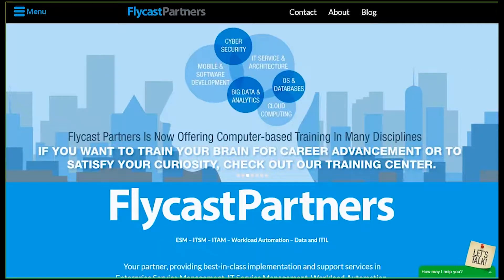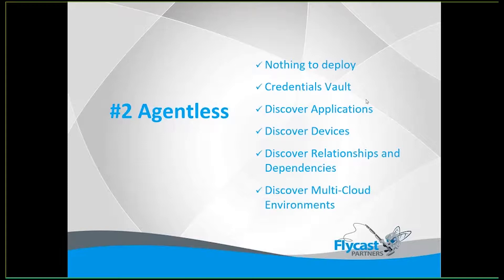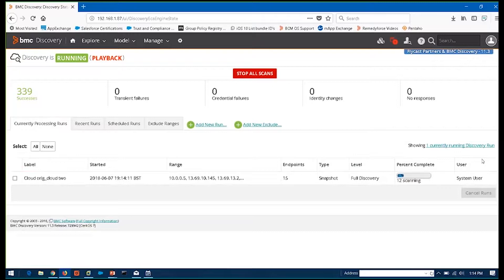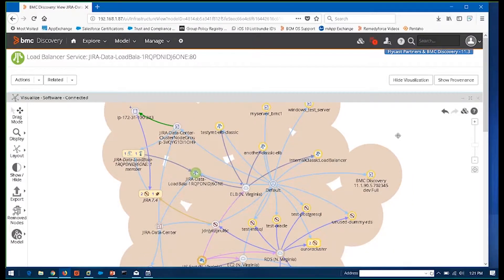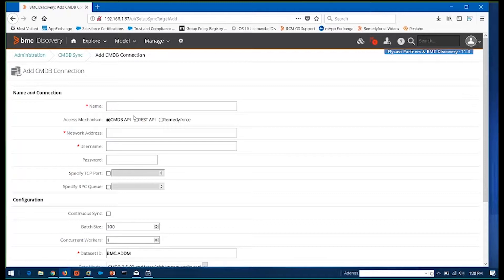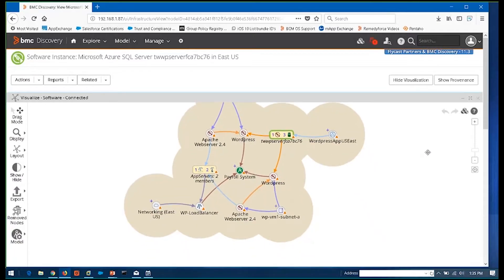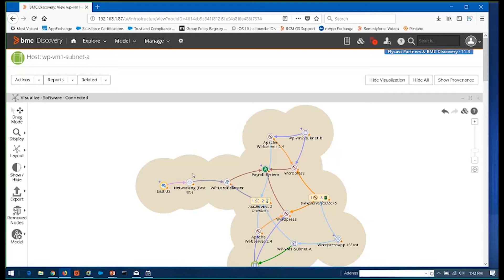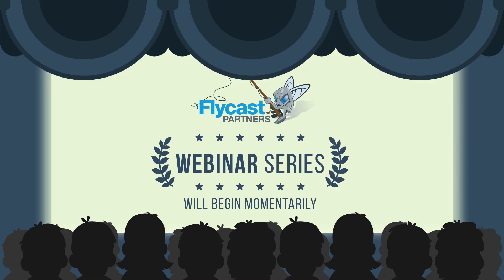Flycast Partners | BMC Discovery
BMC Discovery, formerly ADDM, is a digital enterprise management solution that automates asset discovery and application dependency mapping to build a holistic view of all your data center assets and the relationships between them. If you feel like you could use an upgrade or a change in automated dependency mapping and discovery solutions, then this is the webinar for you.